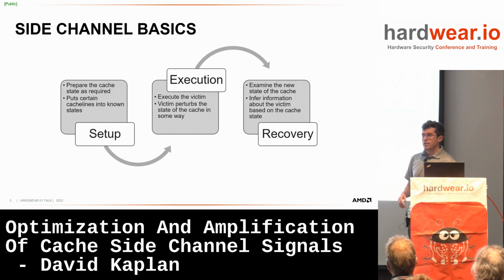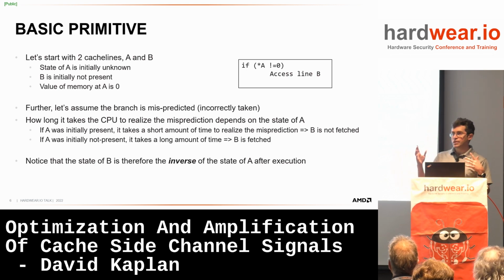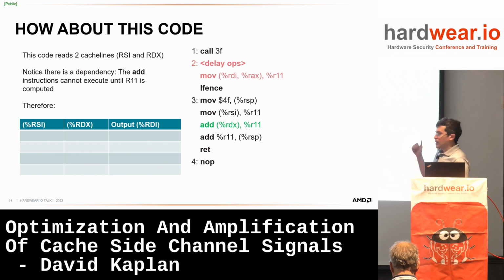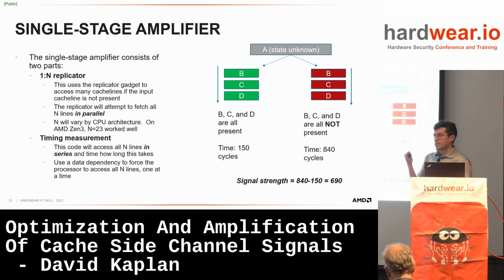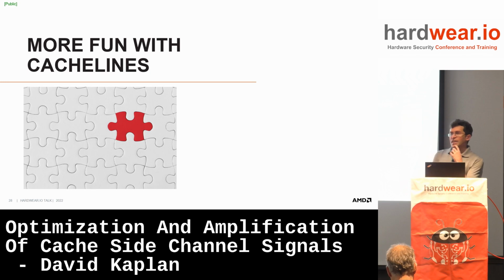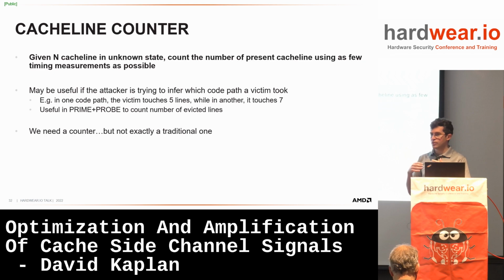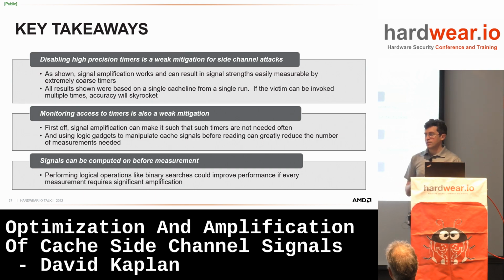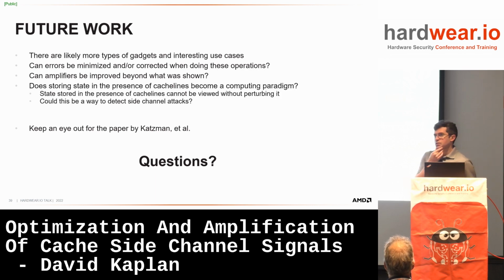Optimization And Amplification Of Cache Side Channel Signals by David Kaplan | hardwear.io USA 2022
Abstract:
In cache-based side channel attacks, an attacker infers information about the victim based on the presence, or lack thereof, of one or more cachelines. Determining a cacheline’s presence, which we refer to as ”reading the signal”, typically requires testing the access time of the line using a suitably high precision timer. In this work we introduce novel gadgets which leverage CPU speculation to enable modification of these signals, before they are read, for a variety of purposes. First, these gadgets enable an attacker to optimize cache-based side channel attacks by evaluating arbitrary logic functions on cacheline signals prior to their measurement. Second, we demonstrate amplification techniques that enable an attacker to read a signal even if no high precision timer is available. Combined, these techniques can be used to improve existing side channel attacks even if timer access is limited. We evaluate the effectiveness of these techniques on a modern x86 CPU and demonstrate that when properly tuned, cache side channel signals can be reliably modified with near 100% accuracy and are able to be read with a timer as coarse as 100ms or more.

0:00 Introduction
0:54 SIDE CHANNEL BASICS
1:48 READING A "SIGNAL"
2:31 QUESTIONS
2:54 BASIC PRIMITIVE
4:17 IMPLEMENTING THE INVERTER
6:34 INVERTER EXPLAINED
7:19 HOW ABOUT THIS CODE
8:09 MORE GADGETS
9:07 SIGNAL AMPLIFICATION
9:12 AMPLIFIER GOALS
9:51 SINGLE-STAGE AMPLIFIER
11:09 BEYOND SINGLE-STAGE
11:35 CAN WE DO BETTER?
12:41 700K AMPLIFIER
15:41 BINARY SEARCH RESULTS
16:37 CACHELINE COUNTER
18:18 COUNTER EXAMPLE (SIZE 4)
19:13 COUNTER RESULTS
19:39 KEY TAKEAWAYS
21:23 MITIGATIONS
22:36 FUTURE WORK